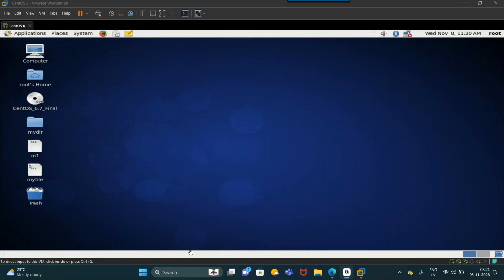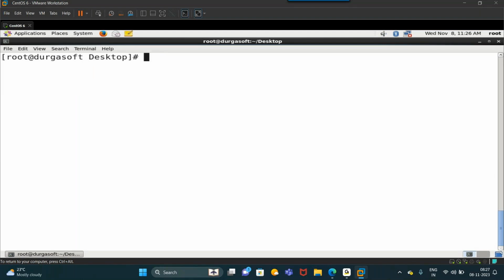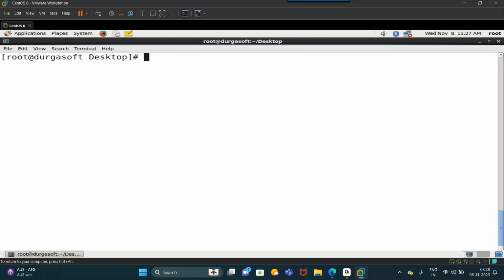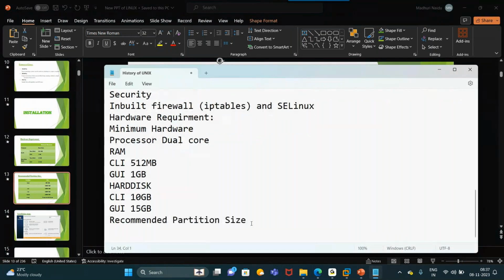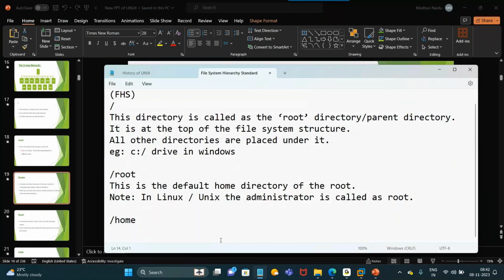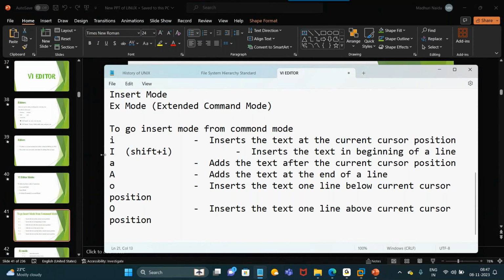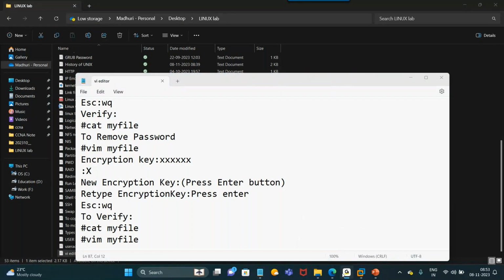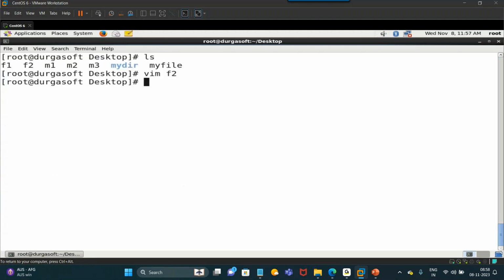Linux And Linux Administration Videos | Session - 10 | VI Editor |by Madhuri Madam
Linux And Linux Administration Videos and Materials by Madhuri Madam